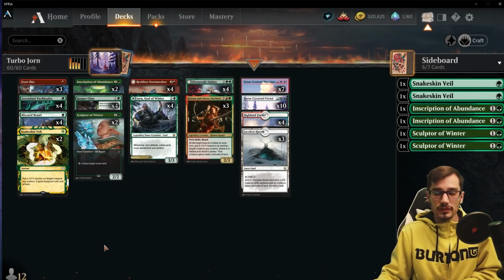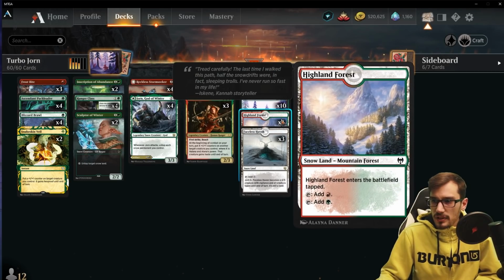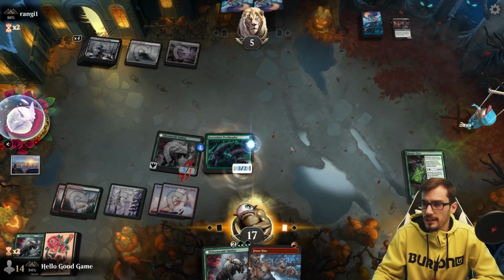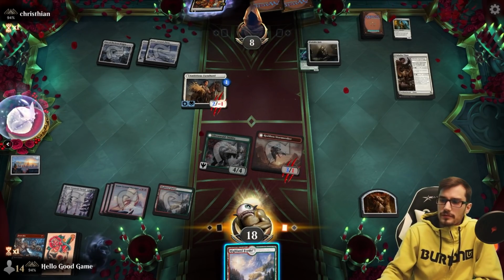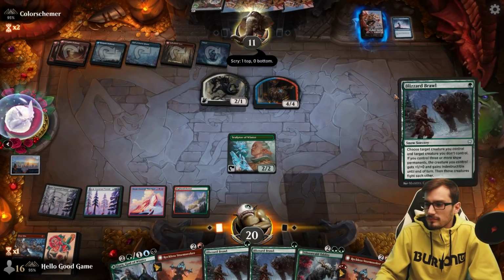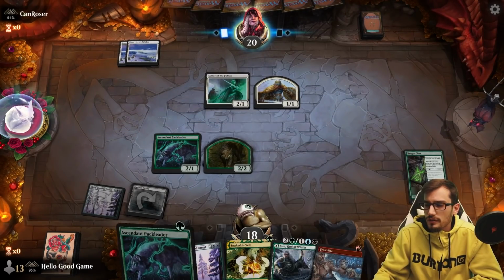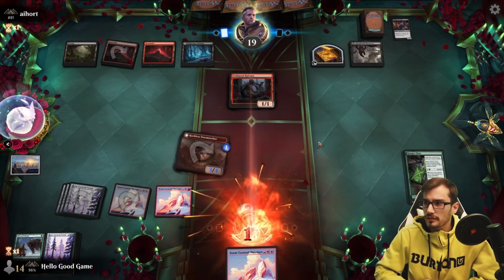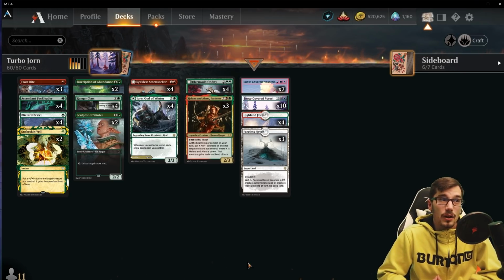How is No One Doing this!? Gruul Snow is Better than Ever in Mythic Rank MTG Arena Standard